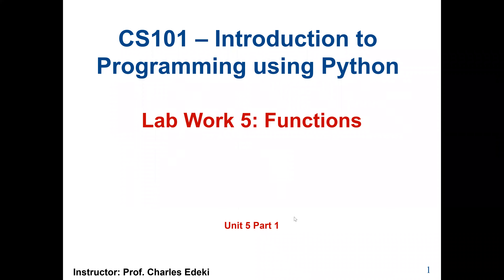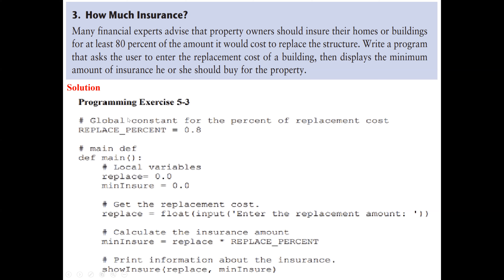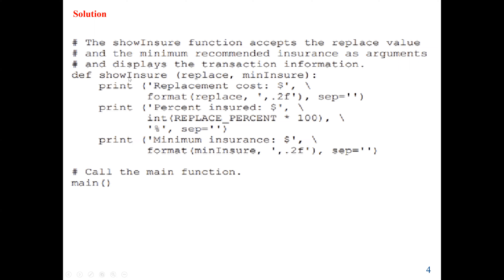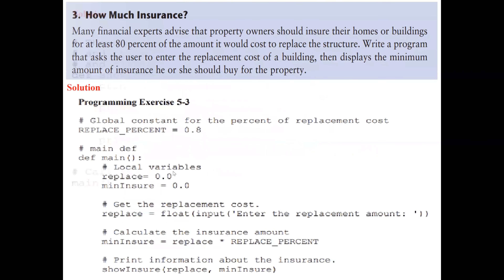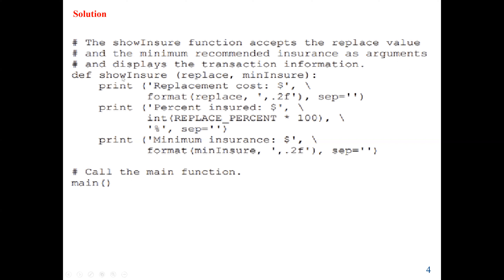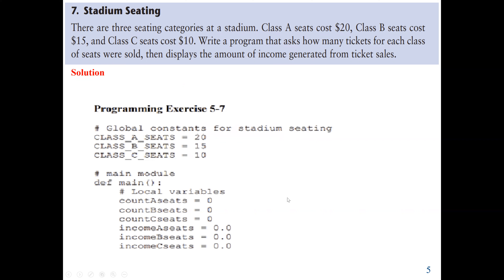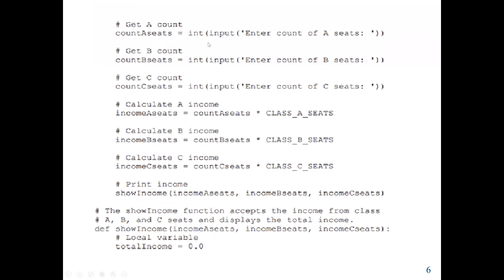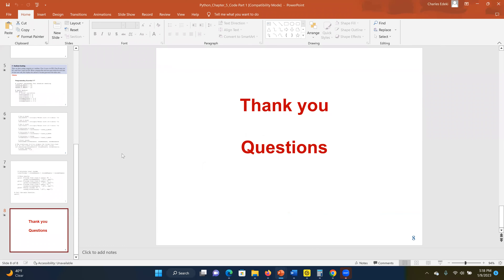Python User-defined Function: Code to find the insurance amount and income generated in ticket sale.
How Much Insurance?
Many financial experts advise that property owners should insure their homes or buildings for at least 80 percent of the amount it would cost to replace the structure. Write a program that asks the user to enter the replacement cost of a building, then displays the minimum amount of insurance he or she should buy for the property.

Stadium Seating
There are three seating categories at a stadium. Class A seats cost $20, Class B seats cost $15, and Class C seats cost $10. Write a program that asks how many tickets for each class of seats were sold, then displays the amount of income generated from ticket sales.